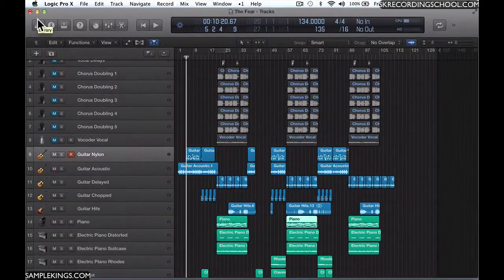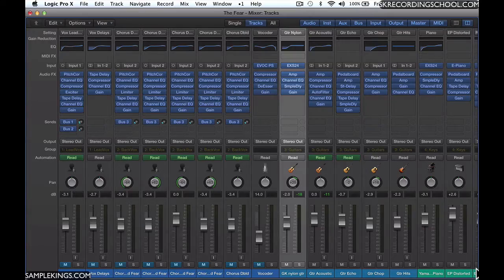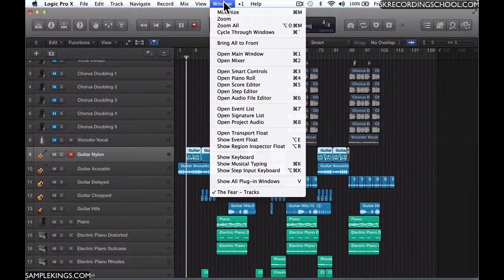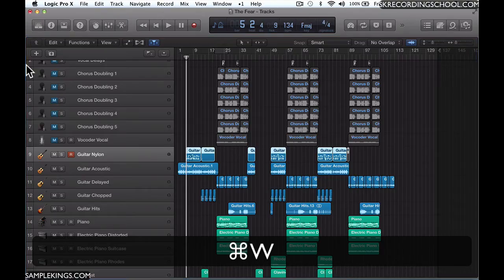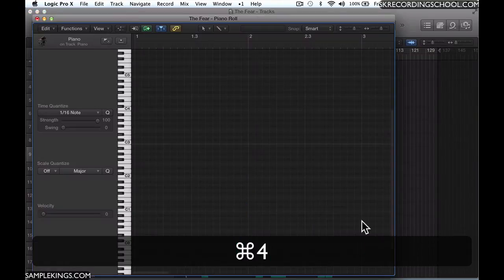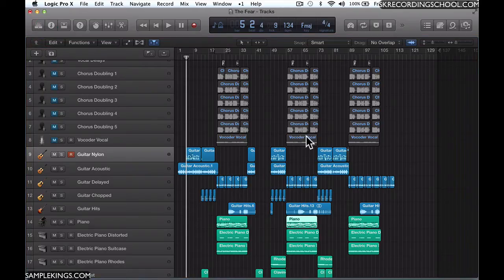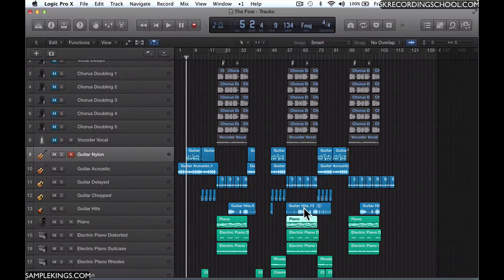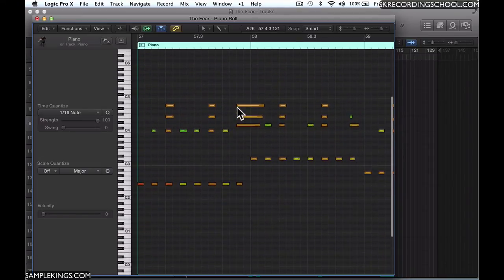LOGIC PRO X Lesson 11a 0f 105:Using Windows Part 1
Using Window Views in Logic Pro X